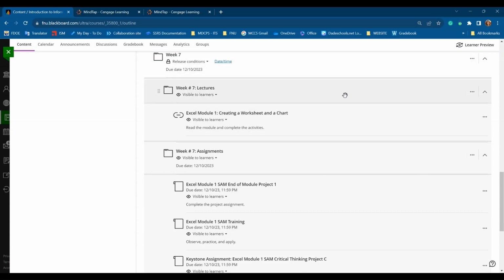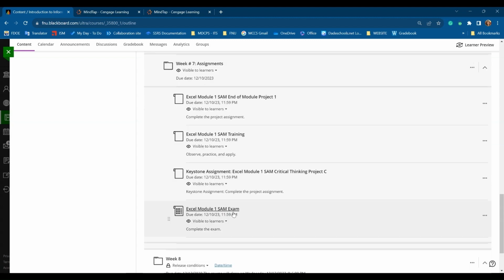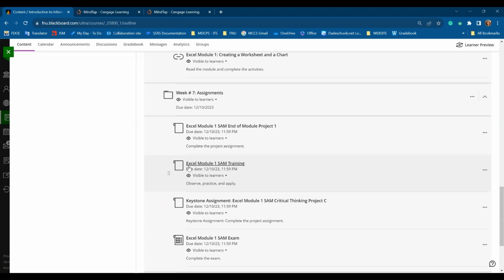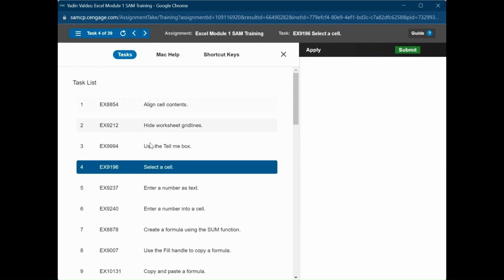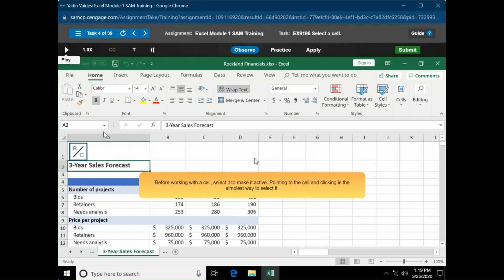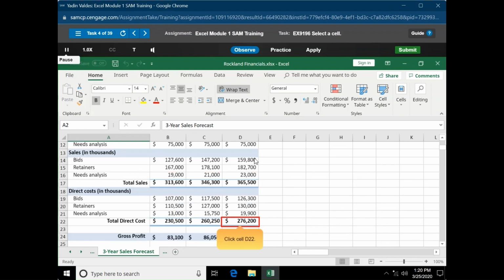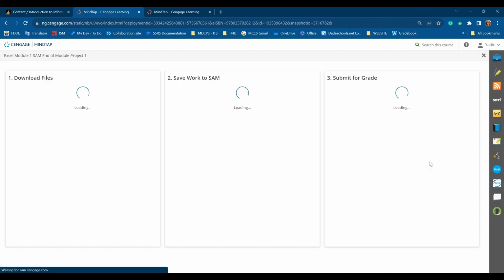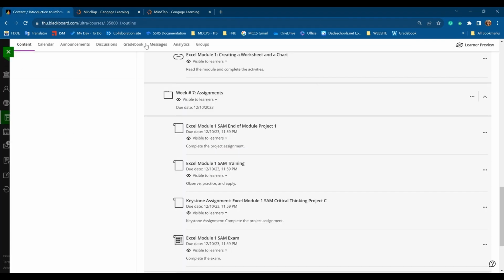Watch this before starting week 7 Cengage Excel Module 1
This video is oriented to my students. If you are working on SAM projects on Cengage platform, you can learn here how to open and complete a training and a project.